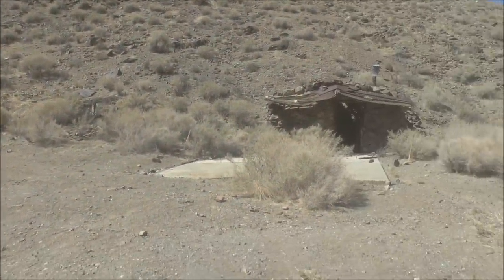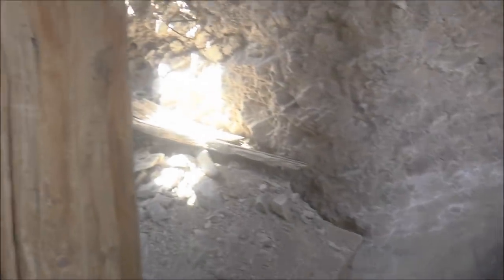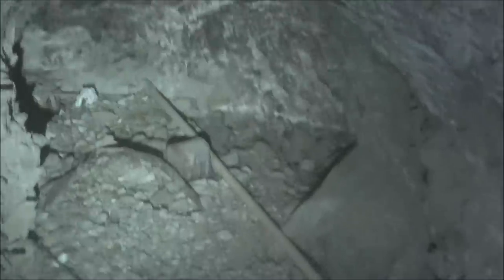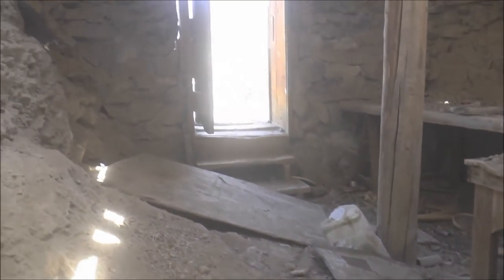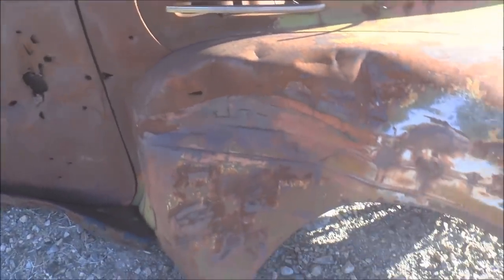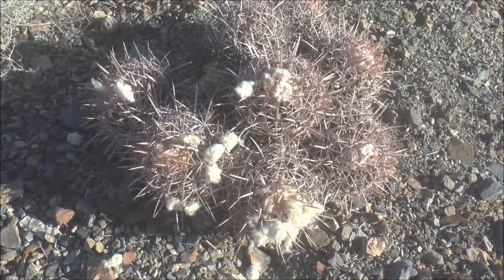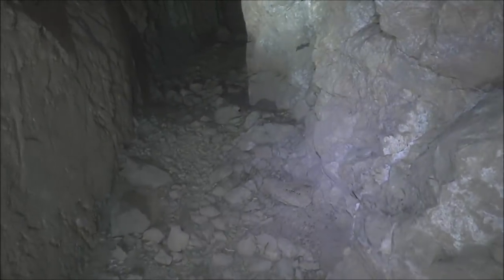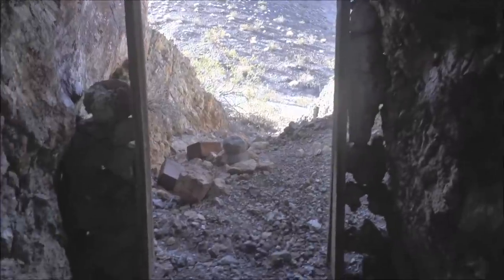Exploring Two Small Abandoned Mines in the Desert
Do good things really come in small packages? When exploring abandoned mines, that is sometimes the case. The two small, abandoned mines featured in this video didn't have substantial underground workings. However, the small cabin at the first mine had a very unusual feature inside of it. The second abandoned mine had the remnants of an old 1940s car parked nearby that was slowly  rusting away under the unrelenting desert sun.